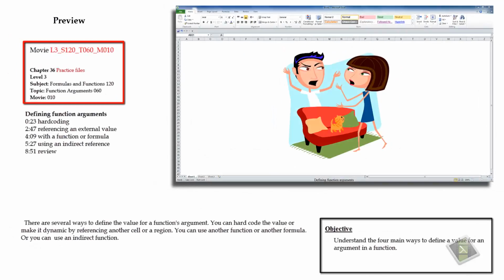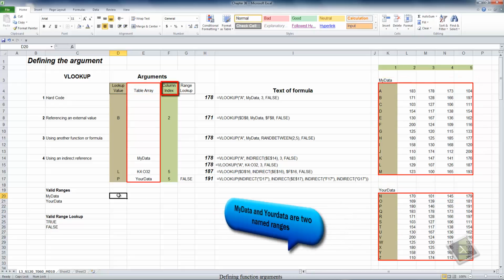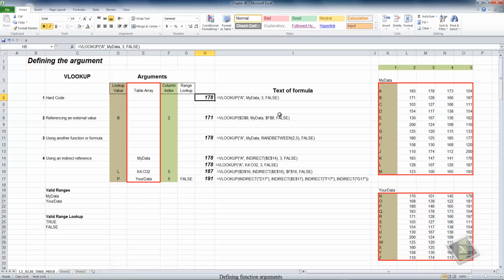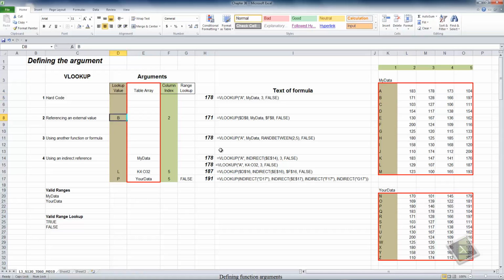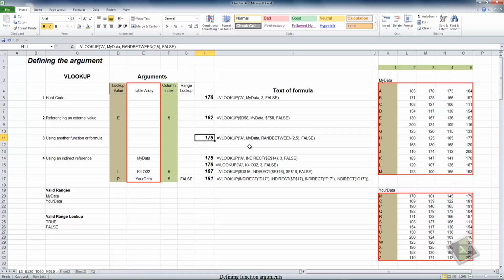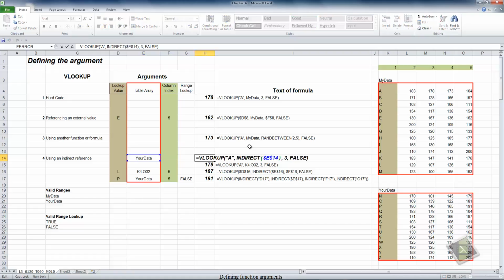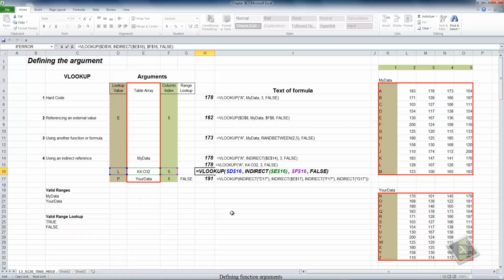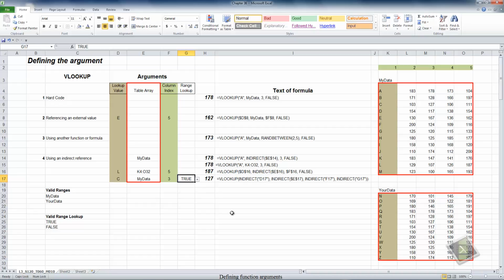L3_S120_T060_M010 - Formulas and Functions - Function Arguments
There are several ways to define the value for a function's argument. You can hard code the value or make it dynamic by referencing another cell or a region. You can use another function or another formula. Or you can use an indirect function.